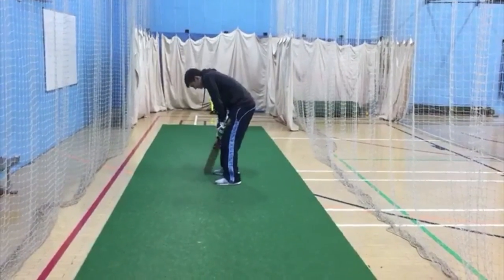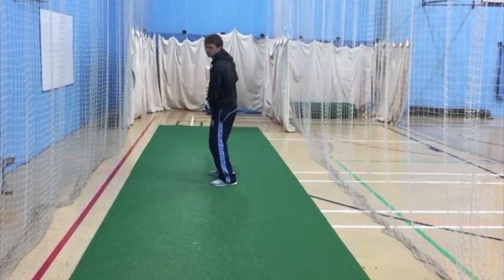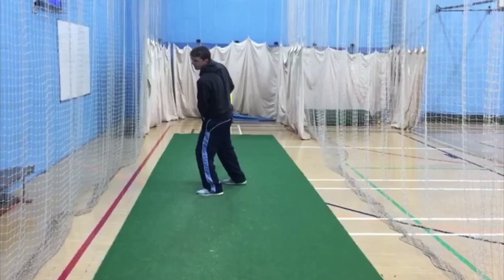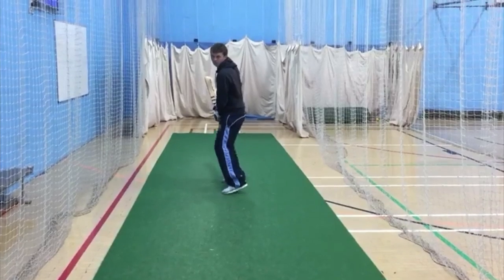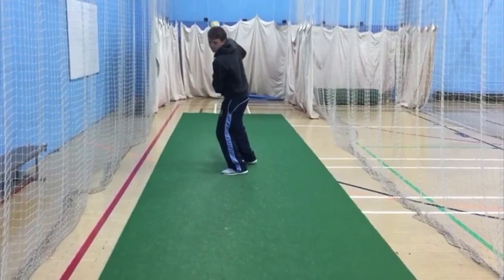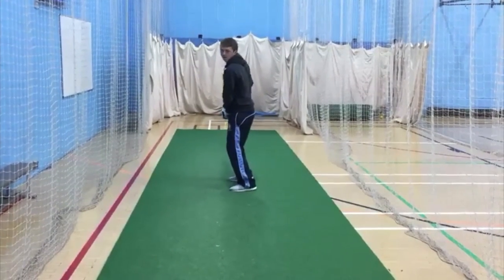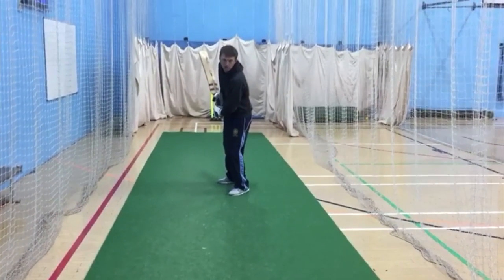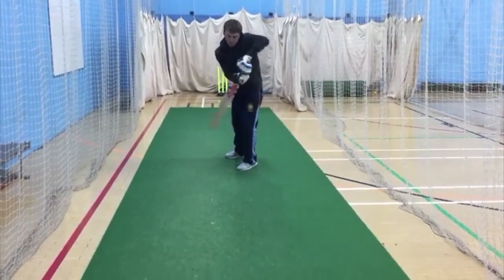Batting with Hirschy - Tip of the day - The Nose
Tip of the day-“Nose at the Ball”.
This tip shows how keeping the batsman’s nose at the ball (wether the ball swings or not), if the nose is in line with the ball the batsman has full vision of the ball.If the batsman’s nose moves slightly, vision is impaired, this along with keeping the head as still as possible will help the batsman to watch the ball more closely,and ultimately backing your skills in order to make more runs and spend more time at the crease.